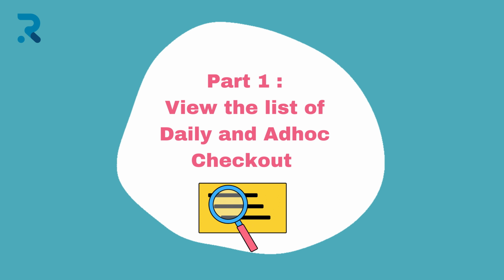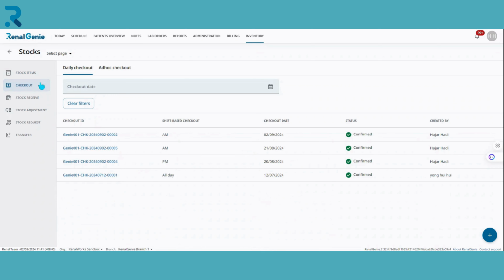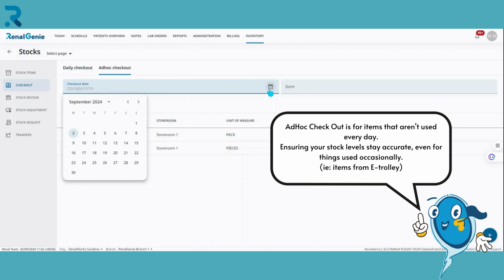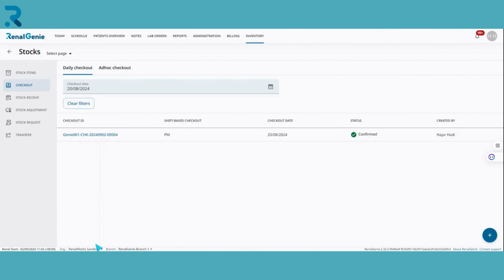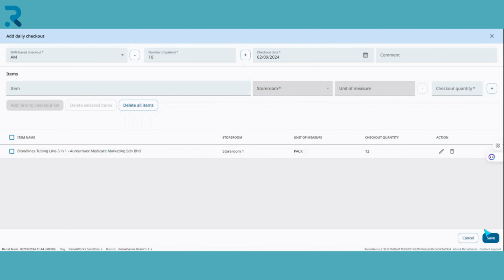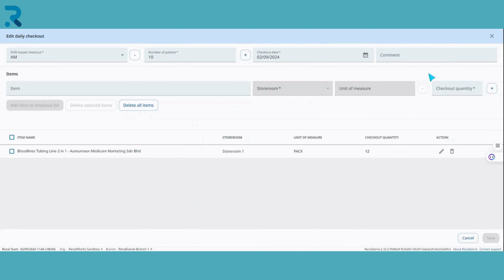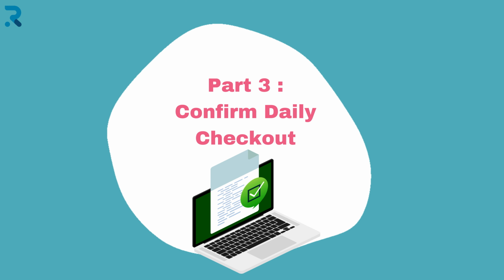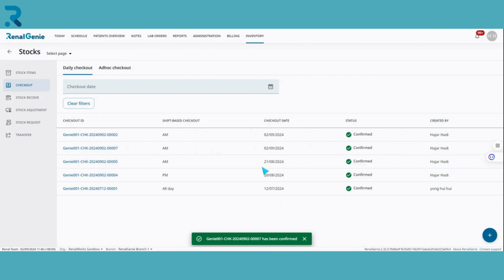RenalGenie Tutorial | Daily and Adhoc Checkouts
Understand how to manage daily and adhoc checkouts, including viewing, adding, editing, and deleting checkout items.😎

🌟Steps for Part 1 (View the Daily Checkout List):

1. Click on the Inventory tab.
2. Select Stocks and choose Checkout.
3. View and filter the list by checkout date.
4. To view Adhoc Checkout, click the Adhoc tab and filter the list by date or item.

🌟Steps for Part 2 (Add, Edit, and Delete Daily Checkout):

1. Click the + button at the bottom right.
2. Add items to the checkout list, verify the item details, and click Save.
3. To edit or delete a checkout, use the corresponding Edit or Delete buttons.
4. To confirm a checkout, click the Checkout ID, then click Confirm. Confirm the action in the prompt.

🌟Steps for Part 3 (Confirm Daily Checkout):

1. Click on the Checkout ID in the list.
2. Click Confirm Checkout.
3. A prompt will appear, click Confirm.
4. The checkout status will update to Confirmed.